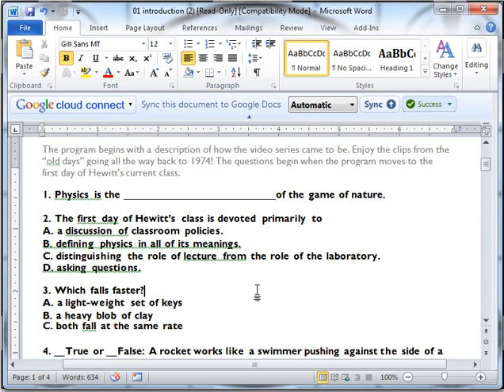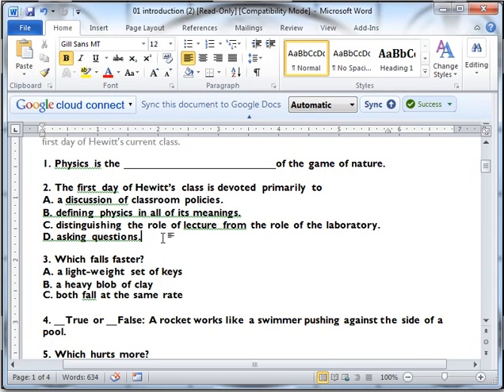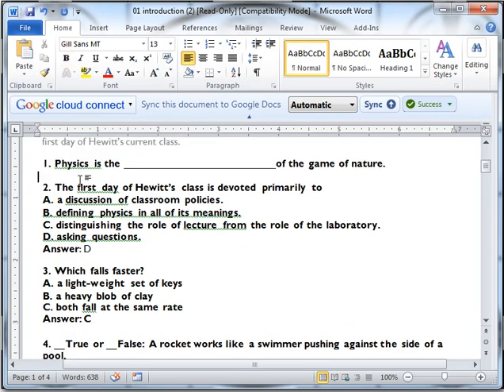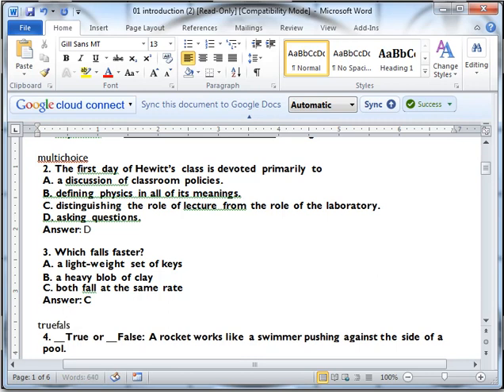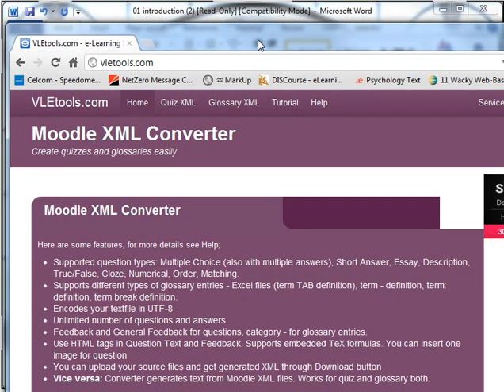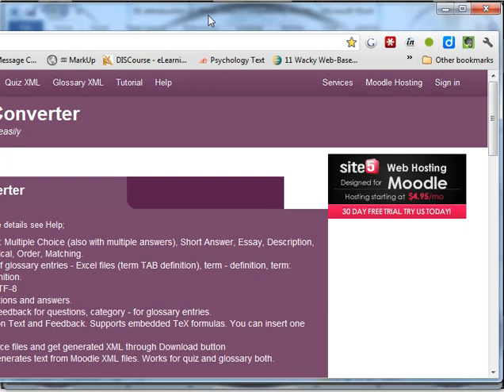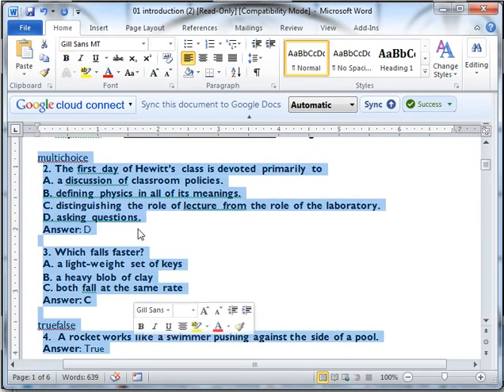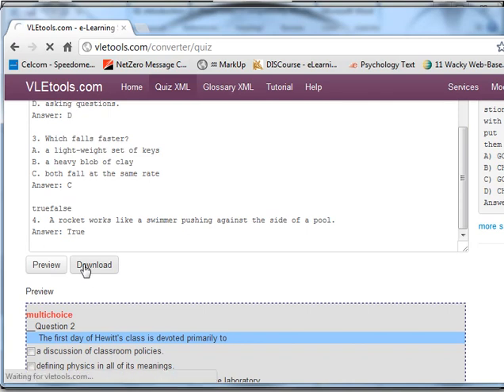Converting Text Based Questions to Moodle XML